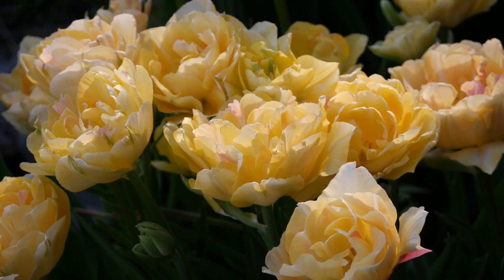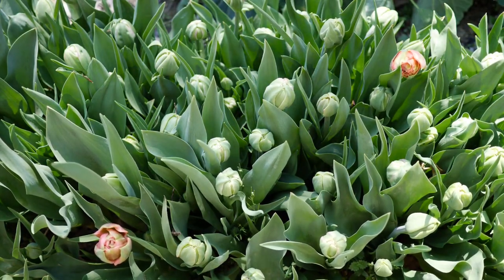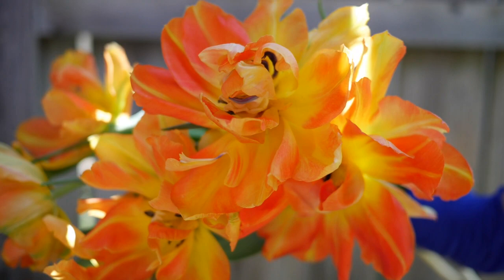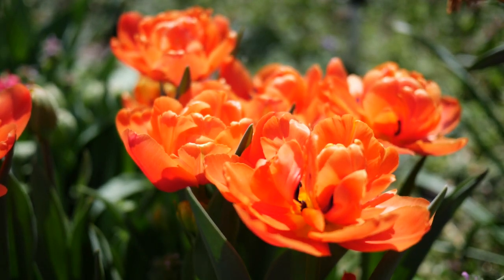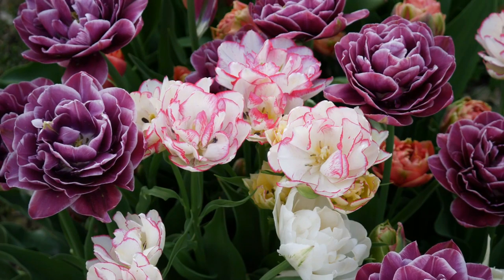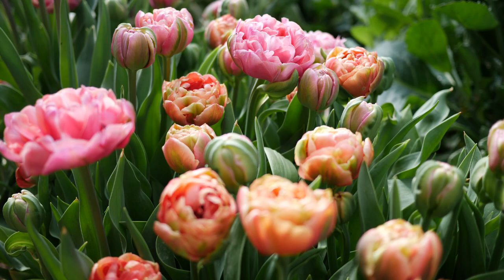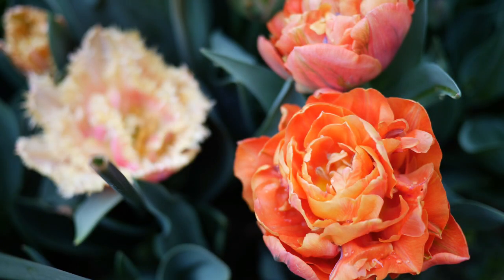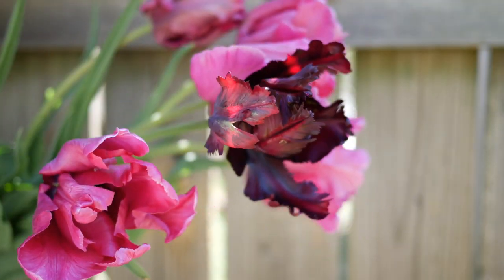Tulip Garden Tour: Spring Cut Flower Garden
I grew several varieties of tulips this year. Let's look at some of the varieties.

Thanks for visiting the Freshcutky organic gardening channel. In the garden, I will answer some of the most common "gardening for beginners" type questions I get, including growing flowers from seed.  Growing greens, growing flowers, and planting beautiful organic food is something I'm really passionate about. Thank you for joining me as I learn to grow flowers, cut flowers, vegetables, and much more.